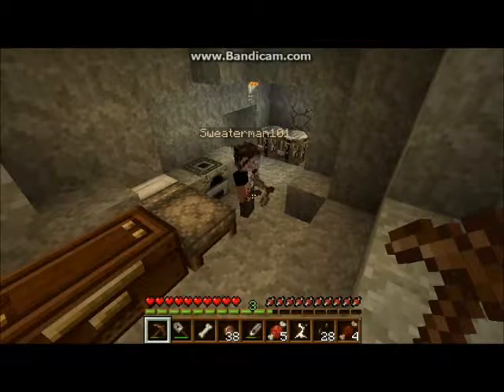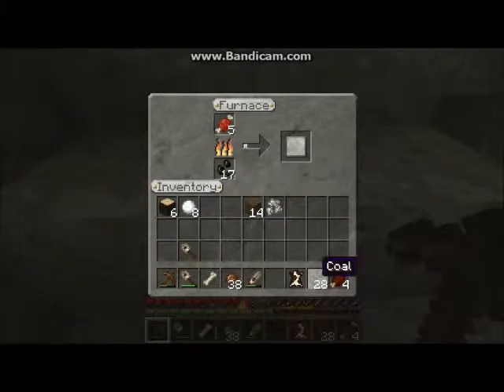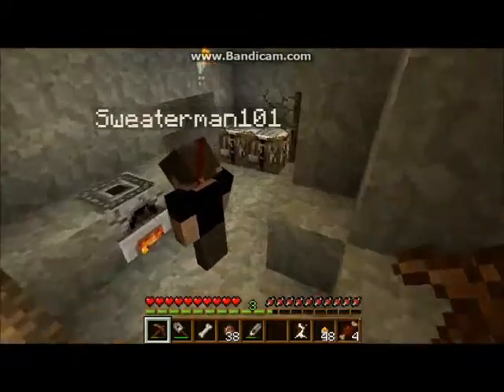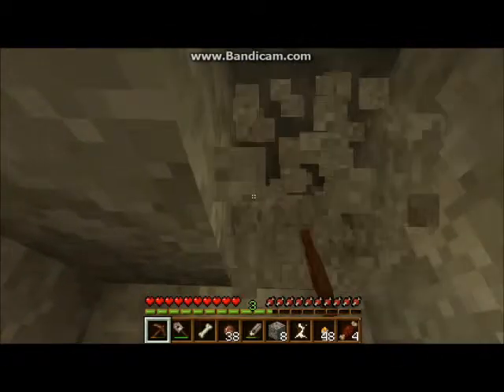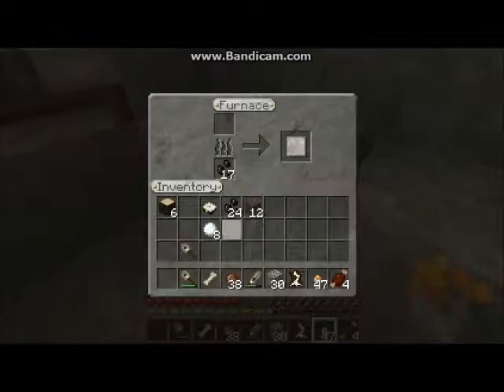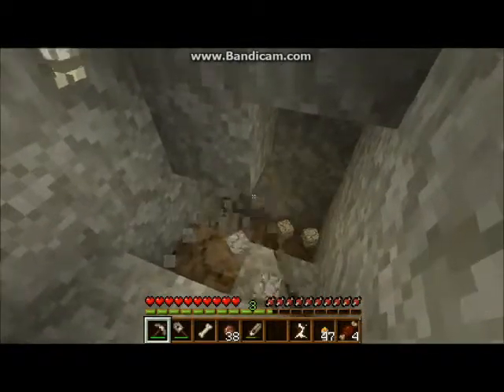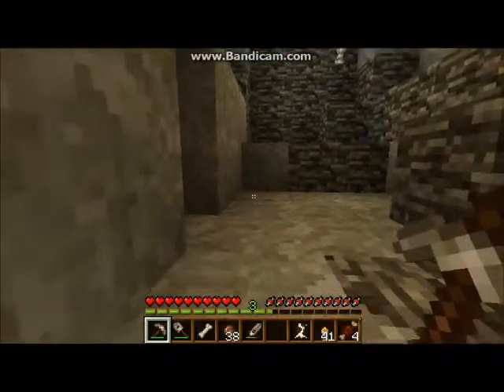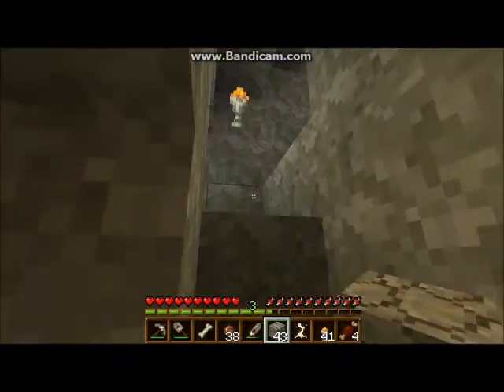Co-op MC: Richie Rich and the Cavern of Horrible (Part 1)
Two guys embark on an adventure to mine, craft, and waste time!